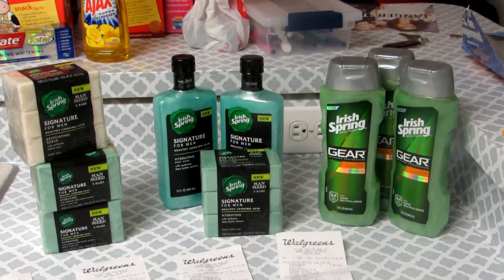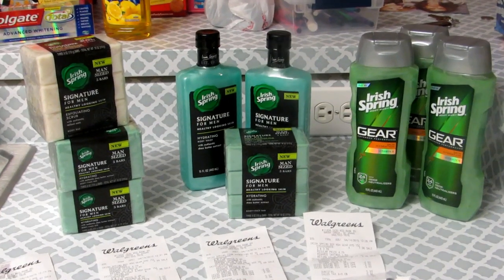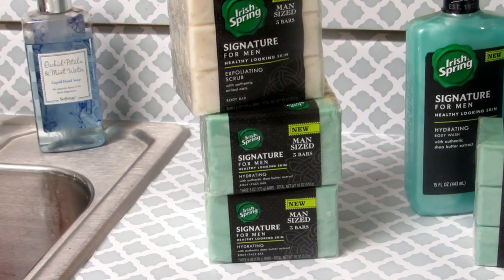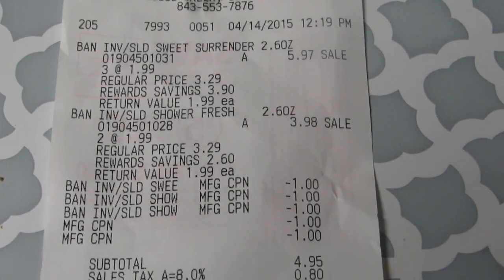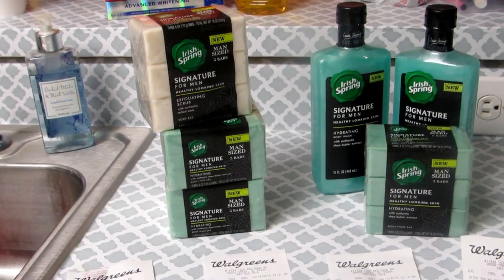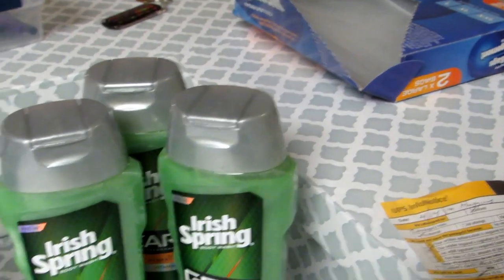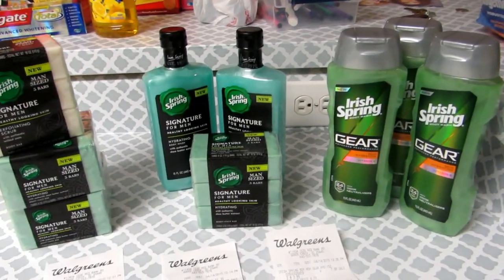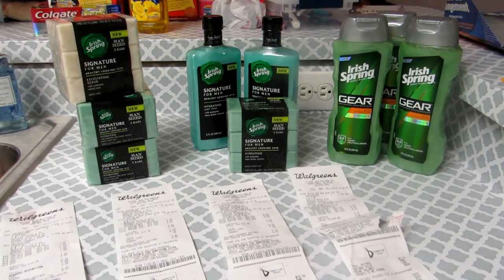Walgreens Couponing Haul | 4/16